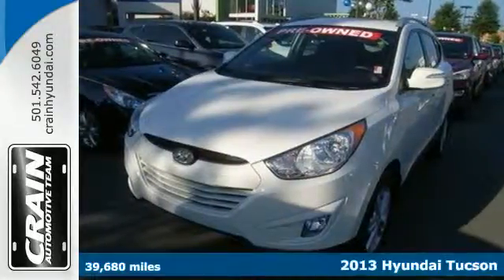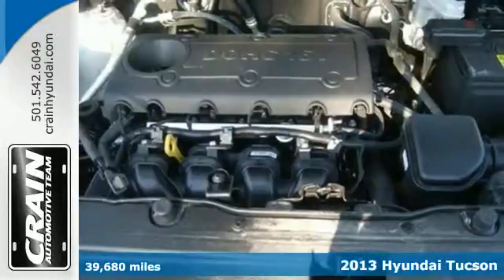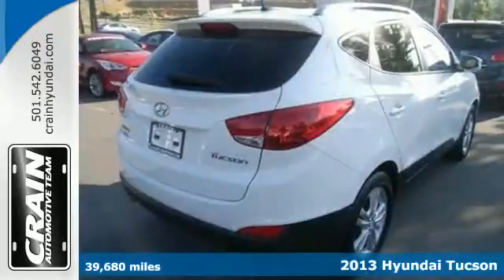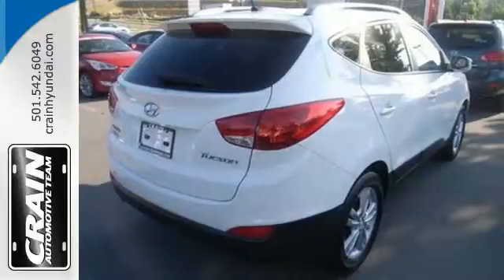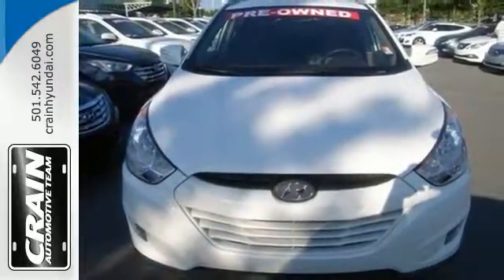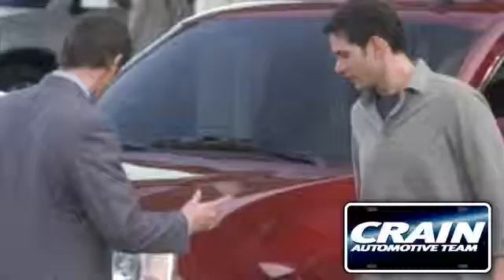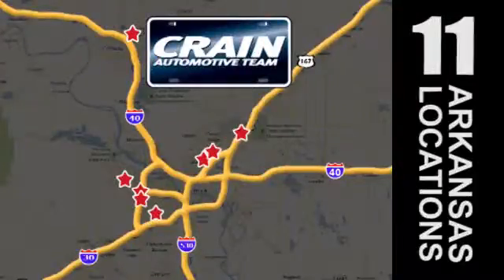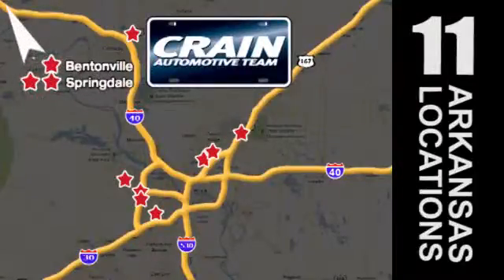2013 Hyundai Tucson Little Rock AR Bryant, AR 5HF2667A - SOLD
Year: 2013
Make: Hyundai
Model: Tucson
Trim: GLS
Engine: 2.4L DOHC MPI 16-Valve CVVT I4 Engine
Transmission: Automatic
Color: Cotton White
Interior: Black
Mileage: 39680
Stock #: 5HF2667A
VIN: KM8JU3AC2DU575634
This 2013 Hyundai Tucson GLS is proudly offered by Crain Hyundai of Little Rock This Tucson GLS defines excellence in an SUV. It has the convenience of limitless boundaries paired with city sophistication. This wonderfully fuel-efficient vehicle offers a supple ride, quick acceleration and superior styling without sacrificing MPGs. There are many vehicles on the market but if you are looking for a vehicle that will perform as good as it looks then this Tucson GLS is the one! More information about the 2013 Hyundai Tucson: The Tucson has a lot going for it when matched up against the competition. With either available engine, the Tucson has some of the highest combined and highway fuel economy ratings in its class. The Tucson has a longer wheelbase than its rivals yet has one of the shortest turning diameters, which keeps it settled and stable on the open road yet also maneuverable in tight spaces. Hyundai also notes that there is more interior space than in some vehicles a class larger and rear-seat legroom is class-leading. Interesting features of this model are generous standard features, Class-leading fuel efficiency, rear passenger space, responsive powertrains, smooth ride, and safety features Every new and pre-owned vehicle is backed by the Crain Commitment, including our 100% low price guarantee, a 100 hour love it or leave it exchange policy, and a 100 year 100,000 mile warranty. The Crain Team's Got 'Em!

Address:
11701 Colonel Glenn Rd